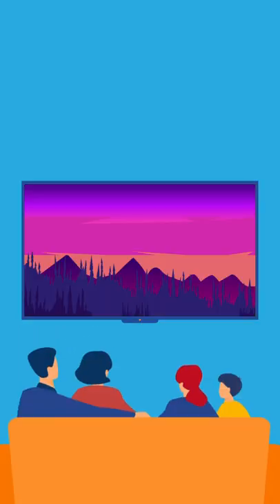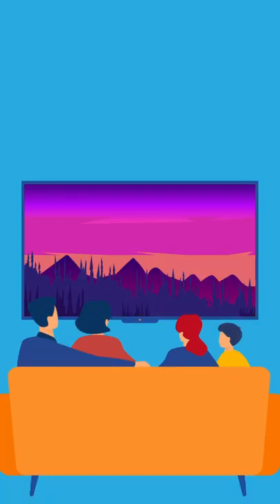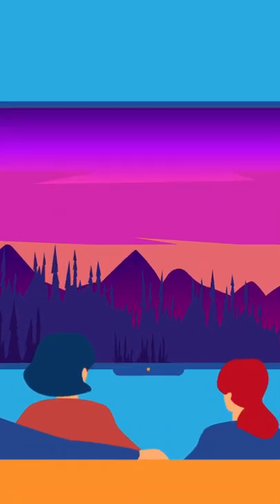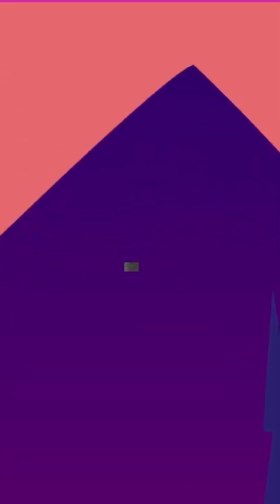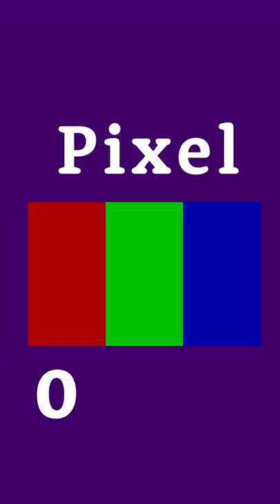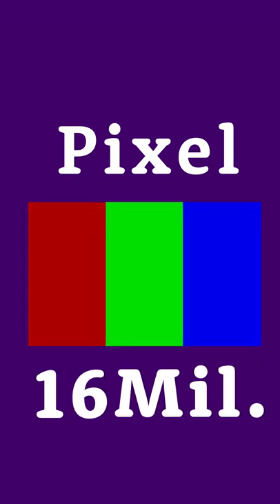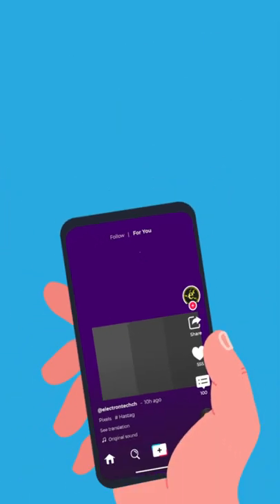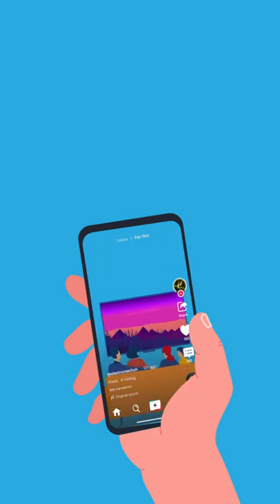How do phones, computers, or TVs display images or videos